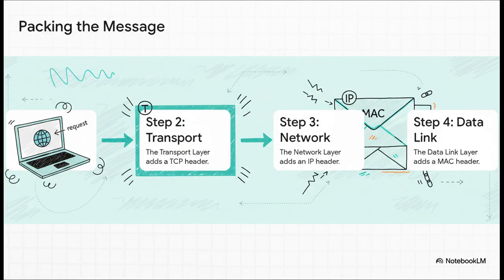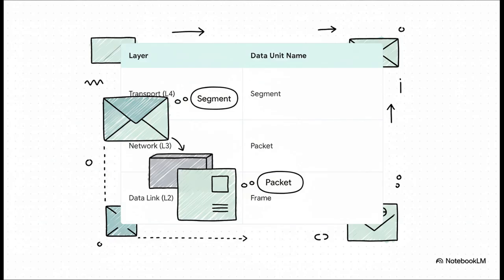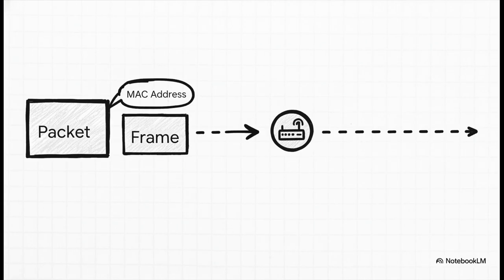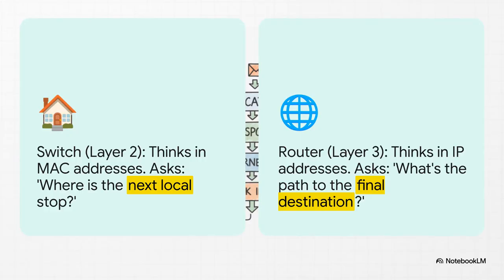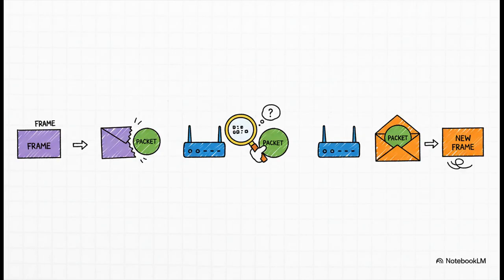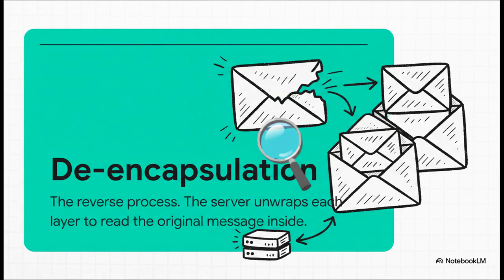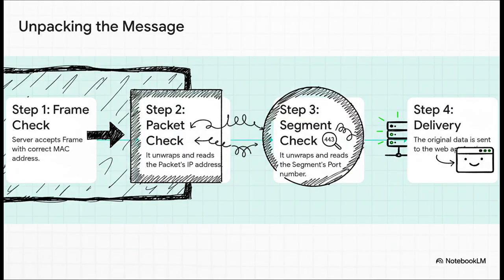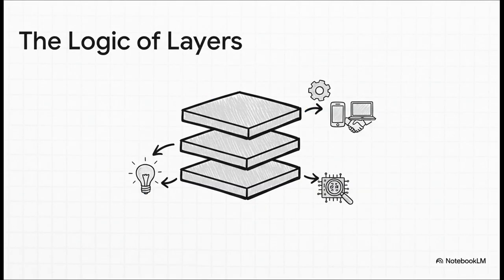The Packet s Journey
In this video, NetworkChuck walks you through a real-world example of how the TCP/IP model and OSI model work together to send data across a network — using a simple scenario of a packet traveling from a computer to a web server. This is Episode 4 of his FREE CCNA course, perfect for anyone studying networking or preparing for certifications like CCNA.

You’ll learn:
• How data travels through each layer of the OSI and TCP/IP models.
• What happens at the Application, Transport, Network, Data Link, and Physical layers.
• How encapsulation and de-encapsulation works as packets move between devices.
• A practical demonstration of how a web page request (HTTPS) is sent and how network devices like switches and routers process it.

If you want to understand networking fundamentals with a hands-on, visual example, this video breaks it down in an easy-to-follow way!